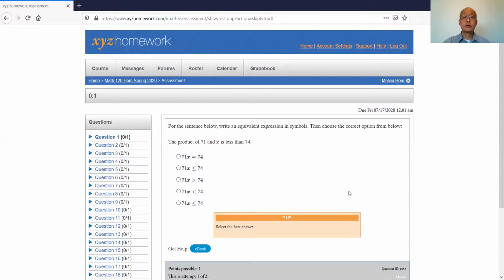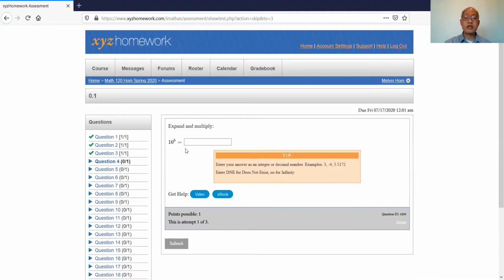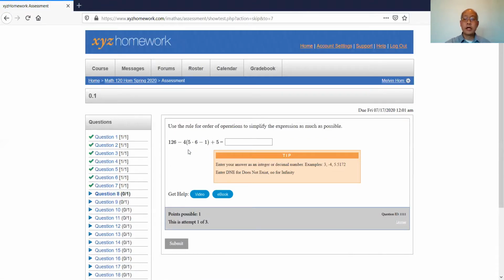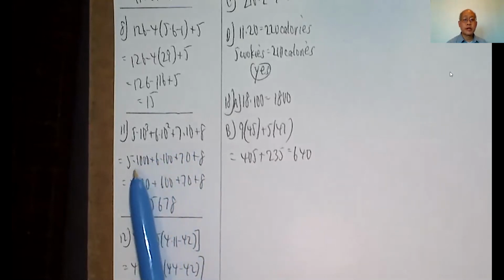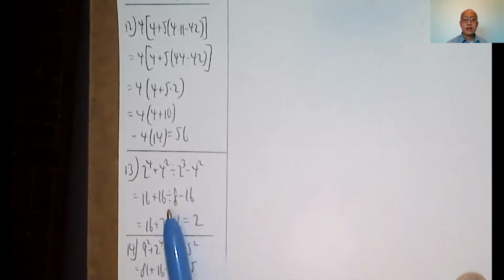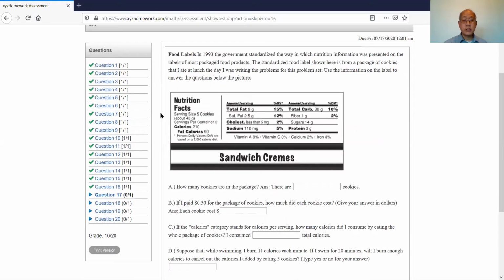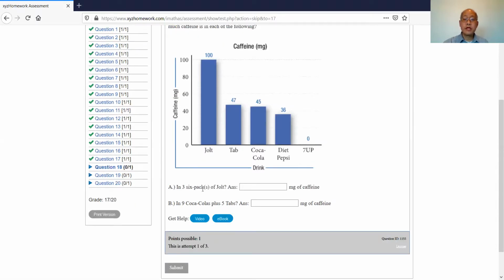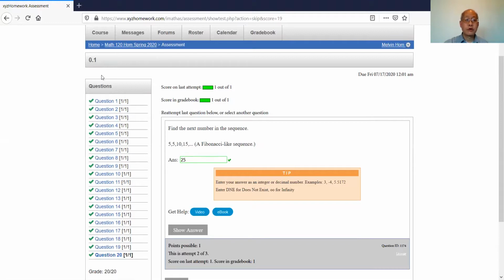Mel Hom sample Zoom June 6 2020